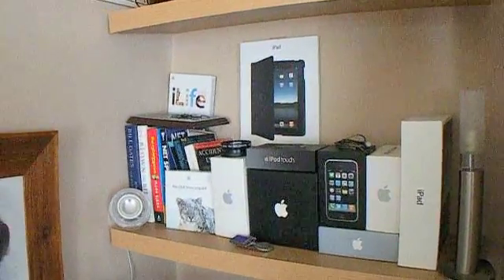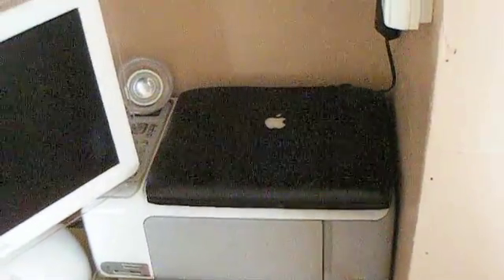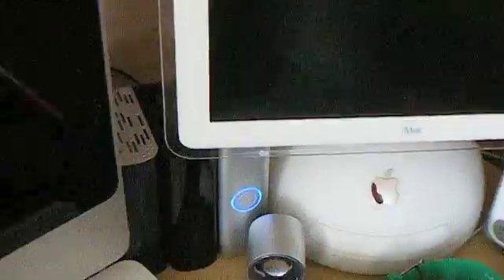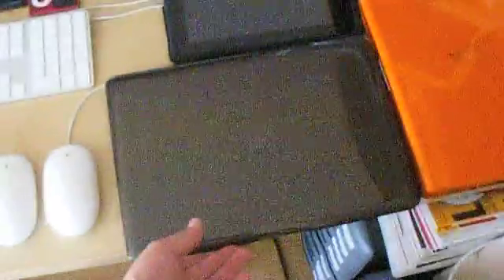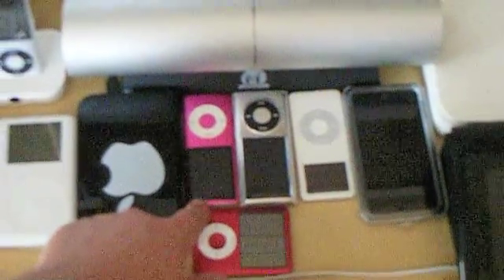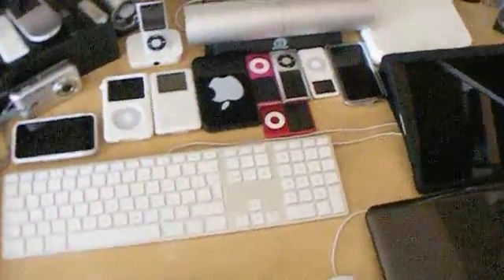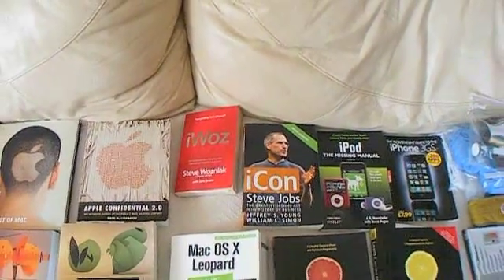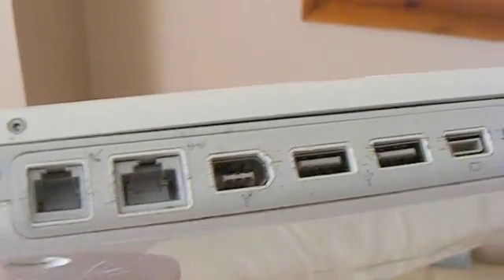My Setup 2010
This is an updated video showing you my setup, along with all the packaging I have kept from Apple and all my Mac reading material.